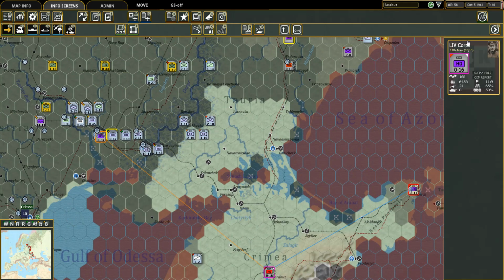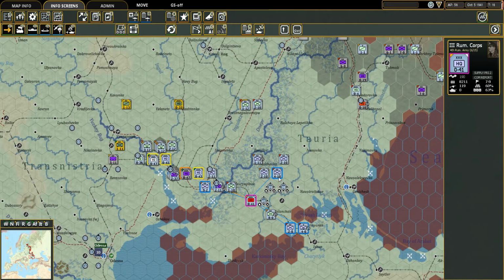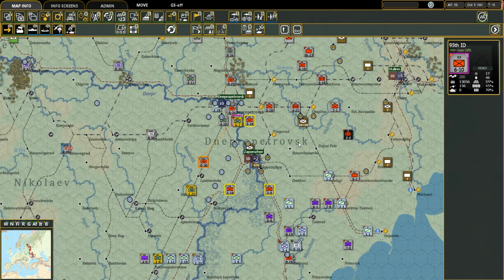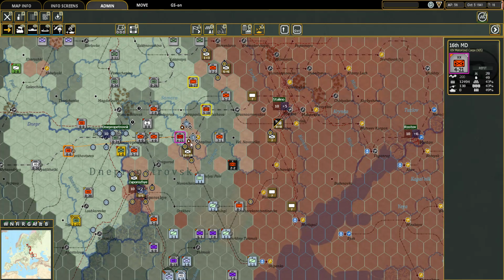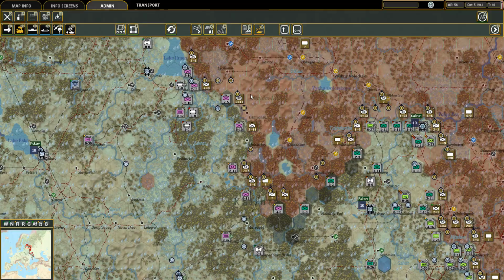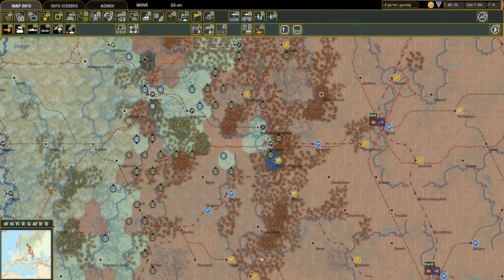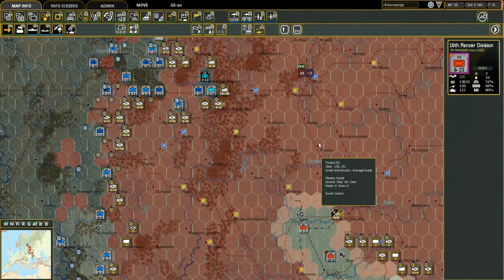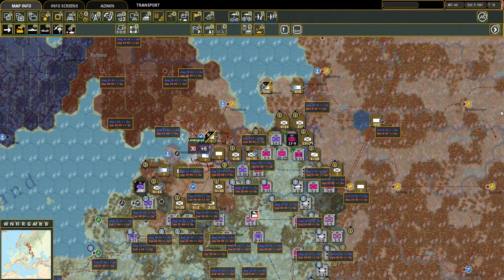Gary Grigsby's War in the East 2 | 1941 Campaign | Episode 33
Welcome to my let's play of Gary Grigsby's war in the East 2 as the Axis powers, playing 1941 starting scenario. I'm playing this on challenging difficulty. Thoughout this first campaign i'll be exploring the effects of the new game mechanics & features - what works and what doesn't.